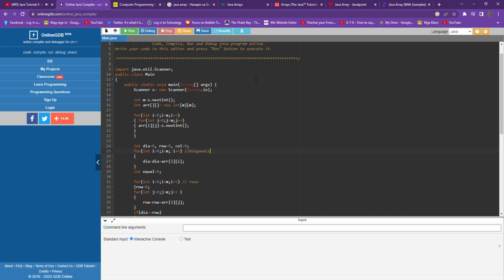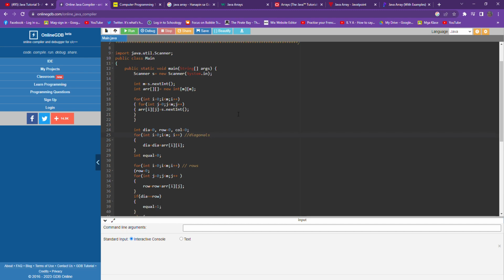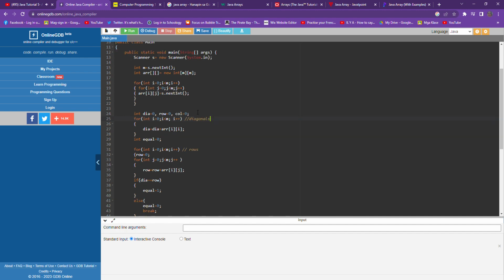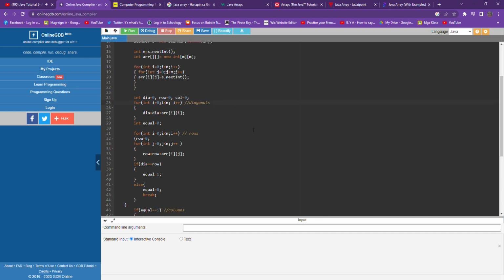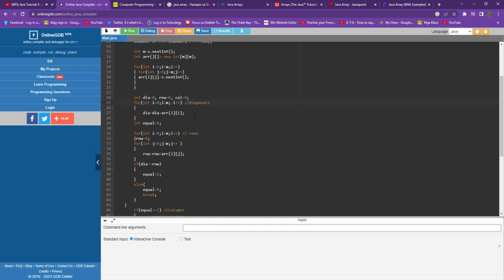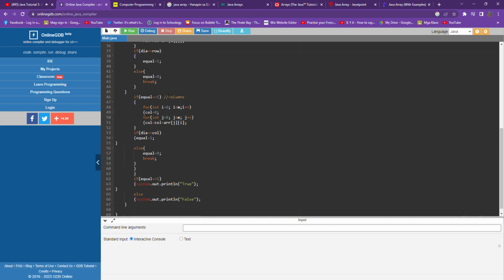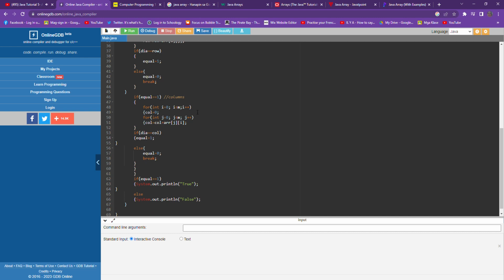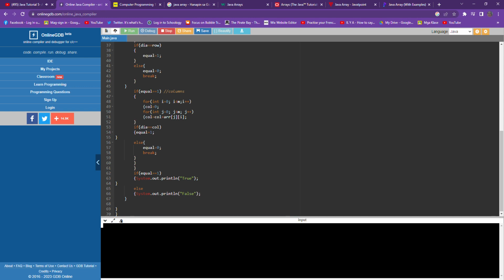Magic Square work